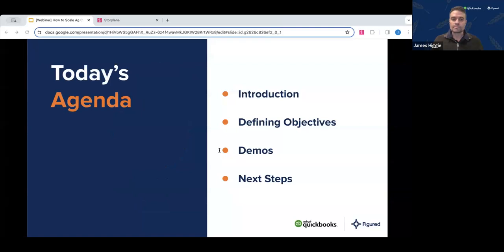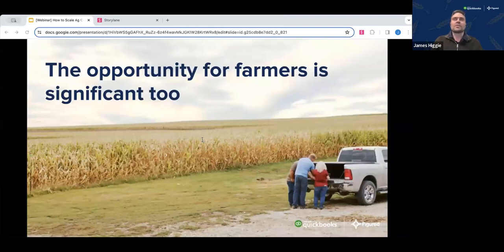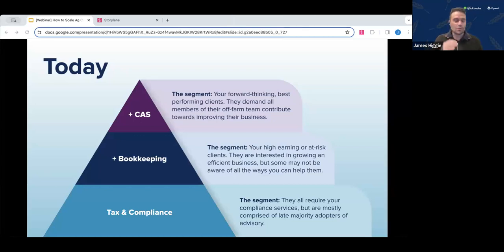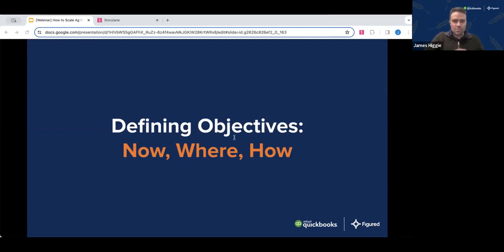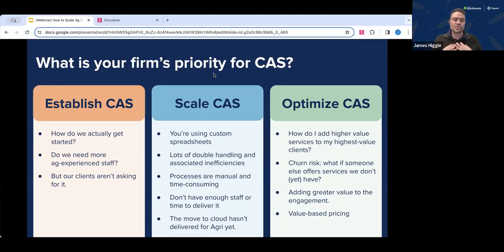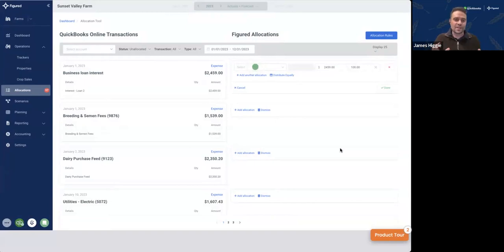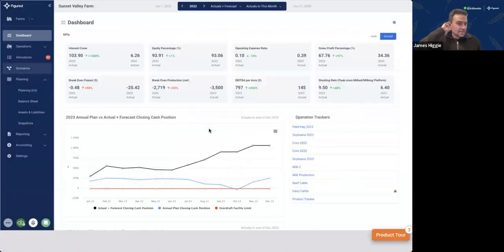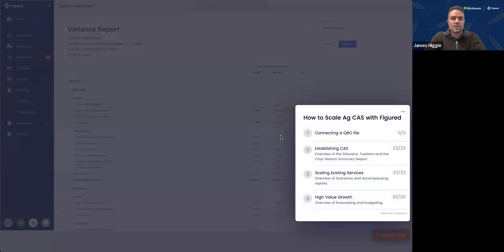How to Scale Ag CAS with Figured and QuickBooks Online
See a demonstration of how Figured's farm financial management tools work with QuickBooks Online. Learn how to enhance agribusiness reporting and scale CAS with financial tools purpose-built for agriculture.